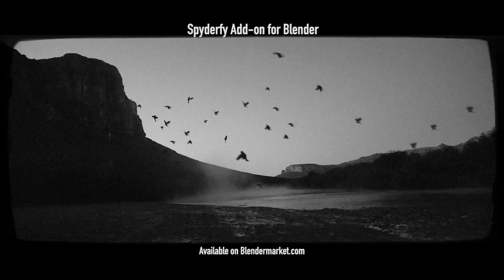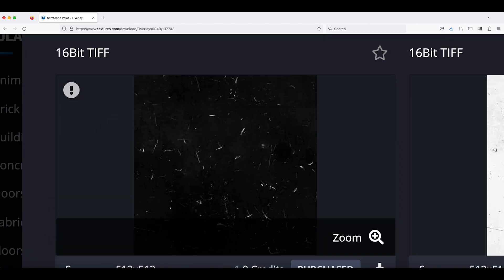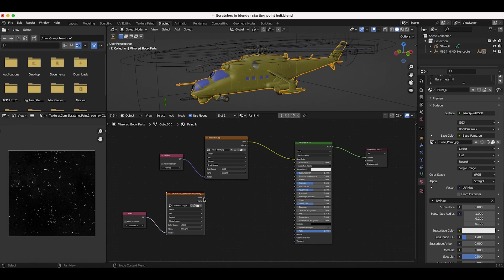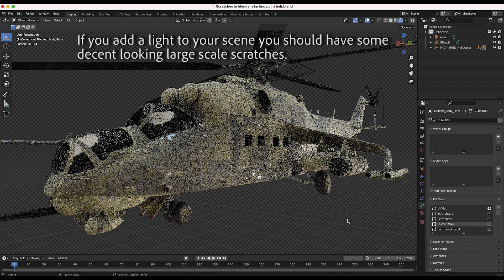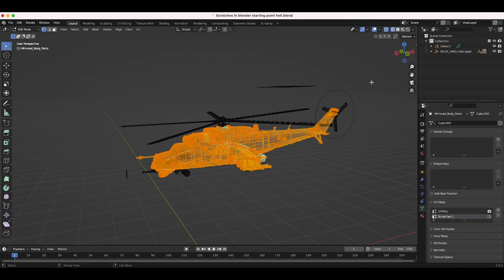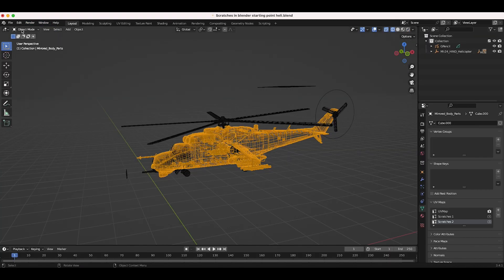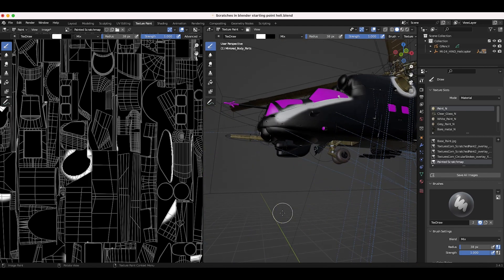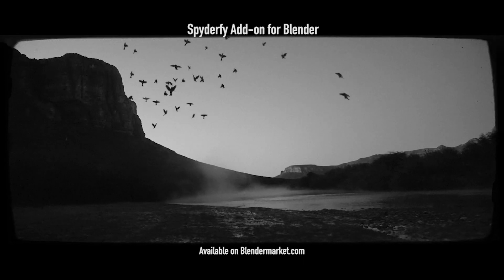Surface Imperfections in Blender: Blender 3D Scratchmap Tutorial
Hey everyone! In this Blender tutorial we show how you can add surface imperfections to any 3d model in Blender using simple scratchmaps. In addition to this we show a few ways you can customize them with texture painting as well. Enjoy and let us know what VFX tutorials you want to learn next!